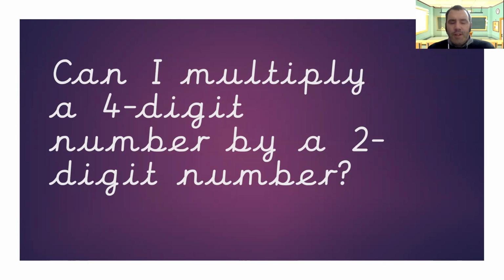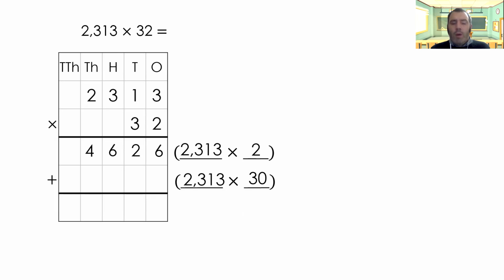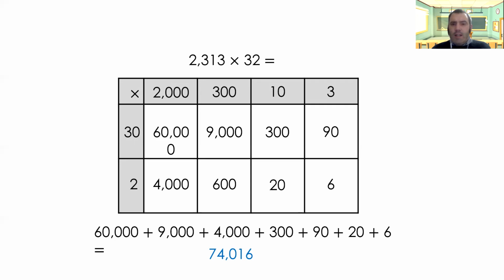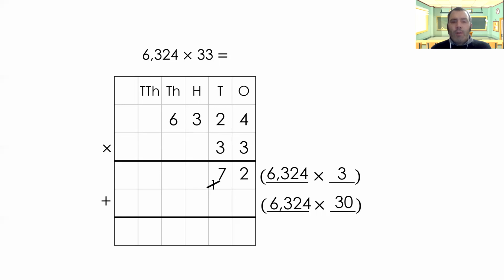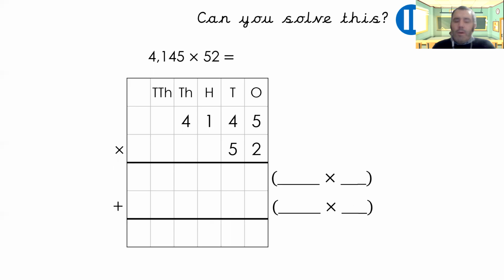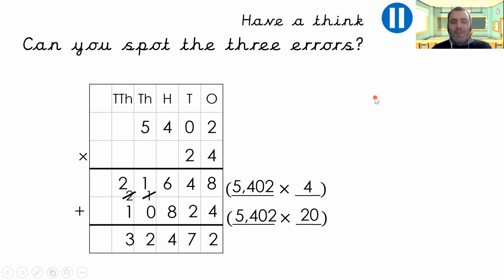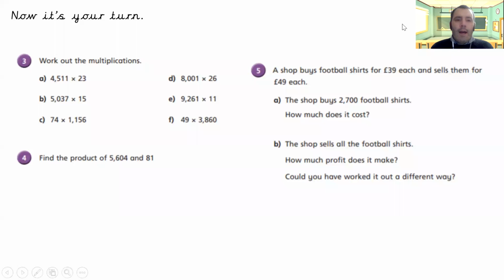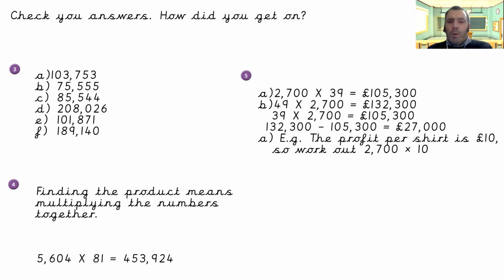Year 5 13th January Hawking Maths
Our numbers are starting to look like phone numbers, they are so big! You are doing really well. We are now looking at multiplying 4 digit numbers by 2 digit numbers! It is so important that we present work neatly and line up our columns. Remember – show your working, so I can see you understand the method and mark your work.